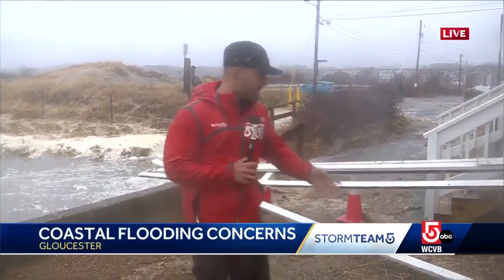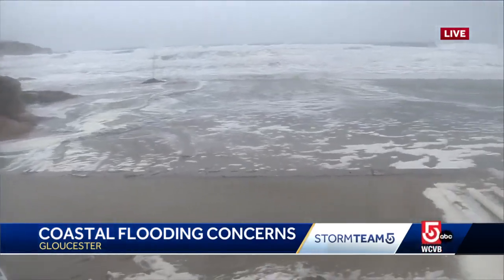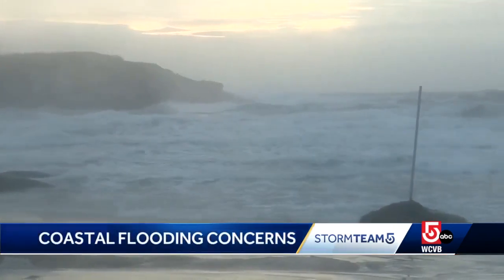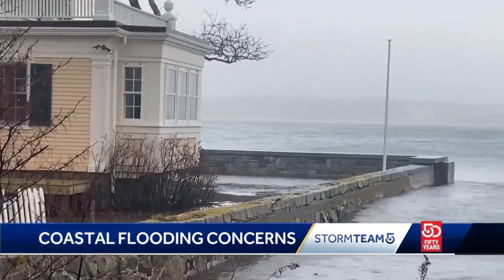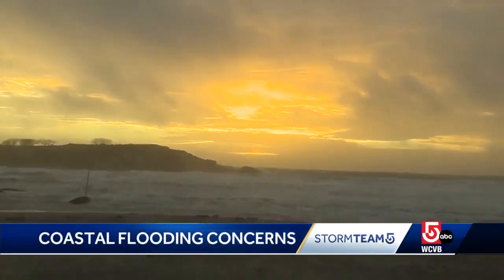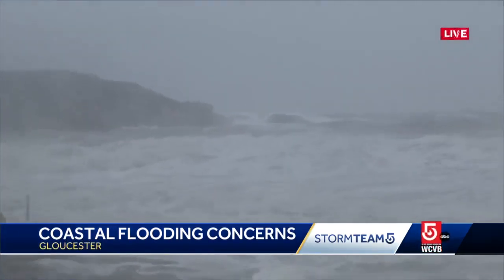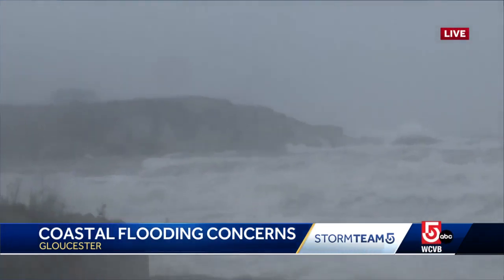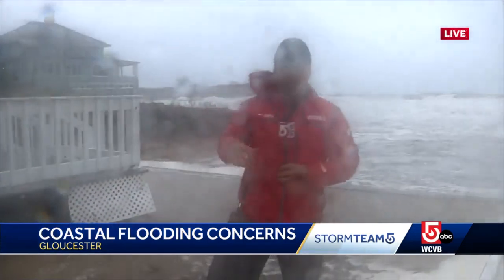Waves pound Good Harbor Beach, send debris into Gloucester streets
Waves pounded the coast of Gloucester sending debris into the streets at the storm hit Massachusetts.